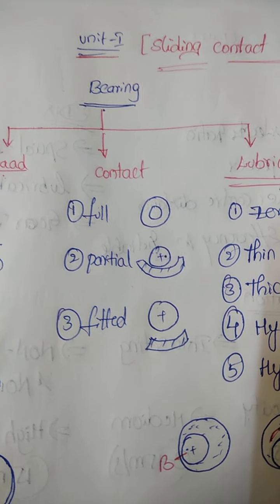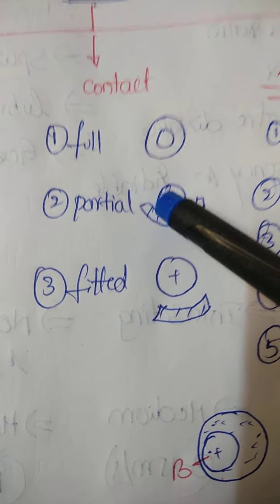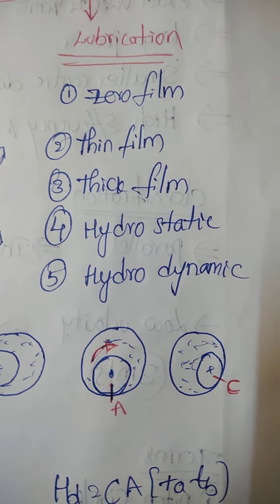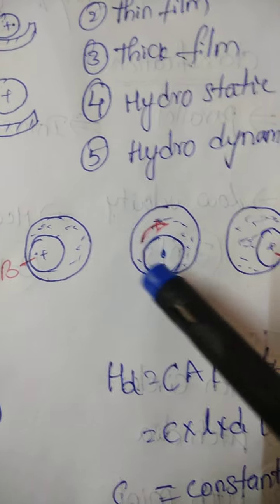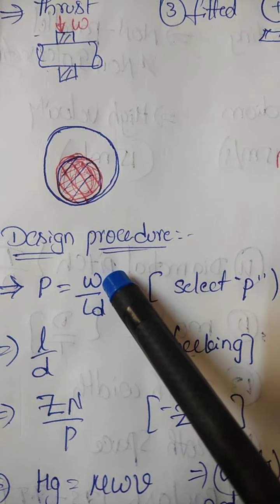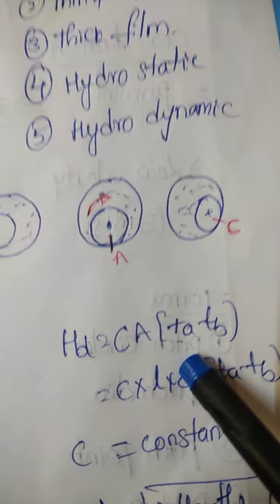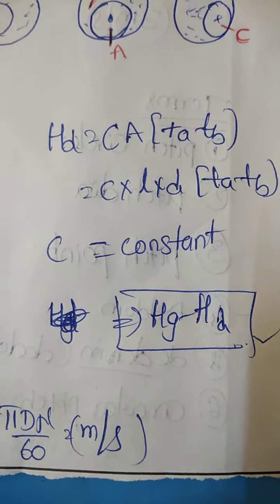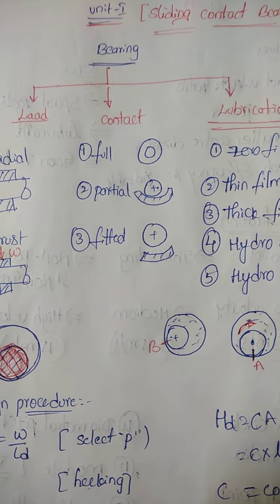Sliding Contact Bearings Design Procedure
Design Of Machine Members-II
Journal Bearings